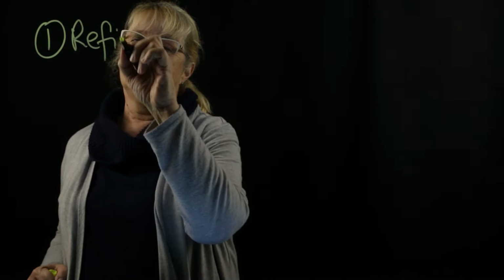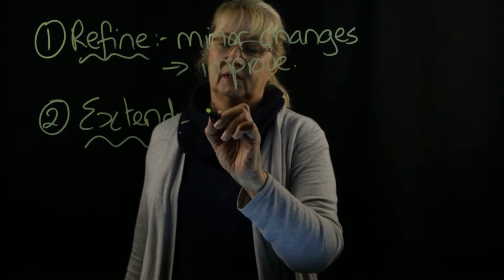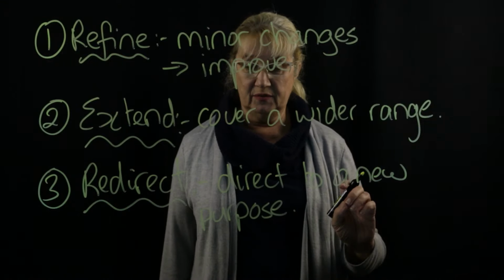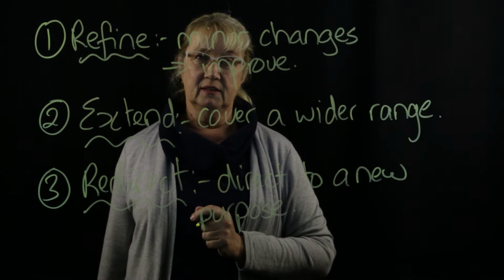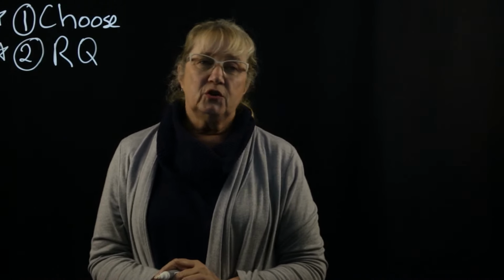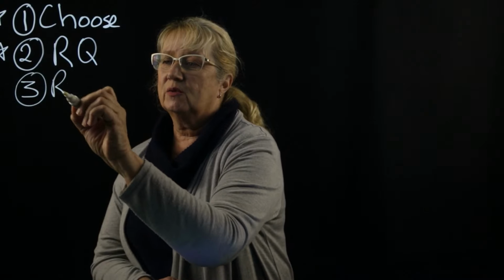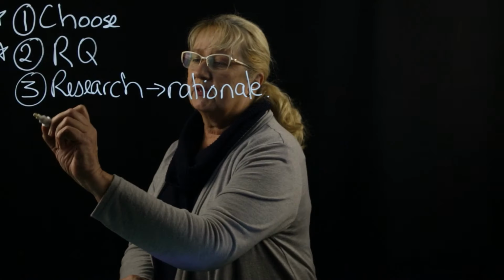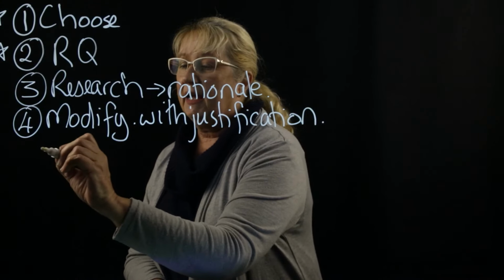Student Experiment for Senior Students: Introduction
This is the introductory video to a series of videos all about the Senior Student Experiment. It is quite specific to the QCAA QLD requirements, but is still useful for other states and countries too. Enjoy!